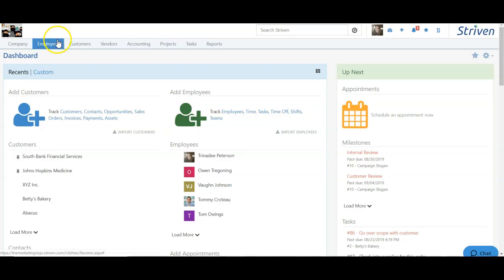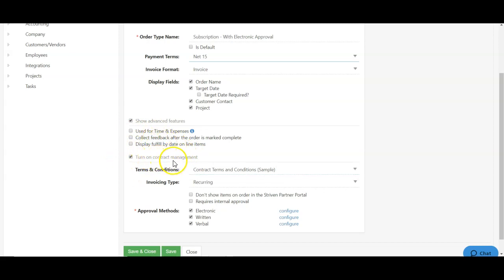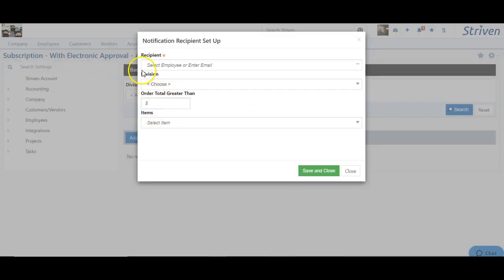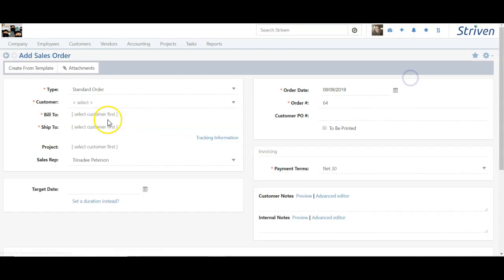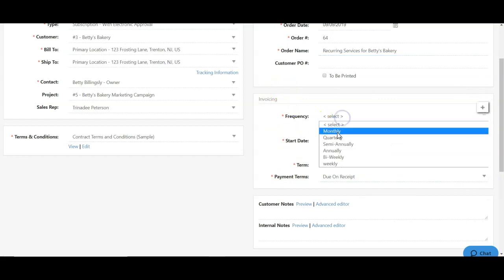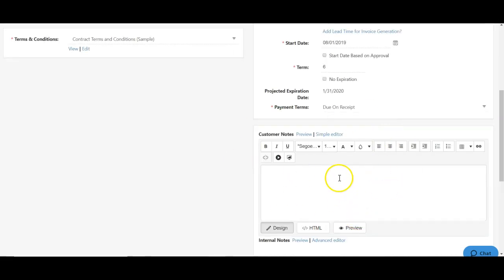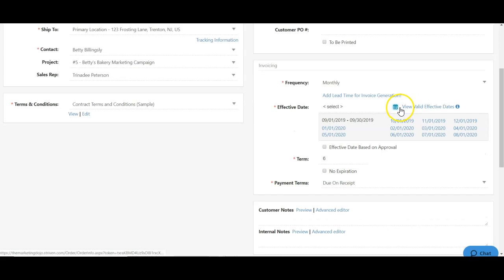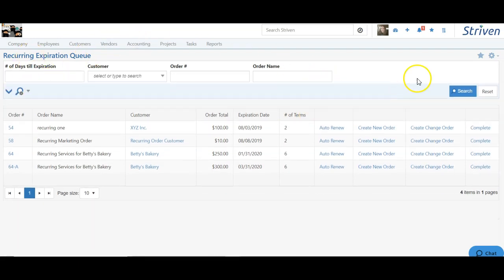Recurring Sales Orders